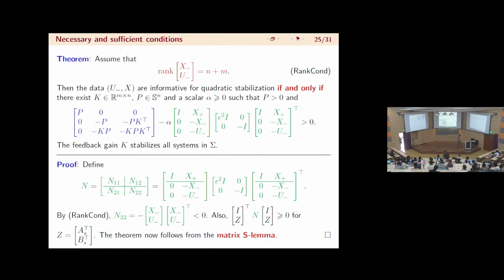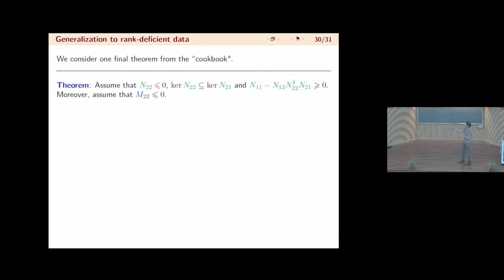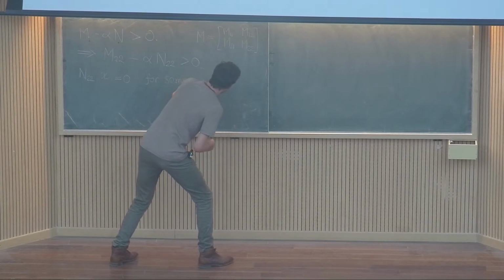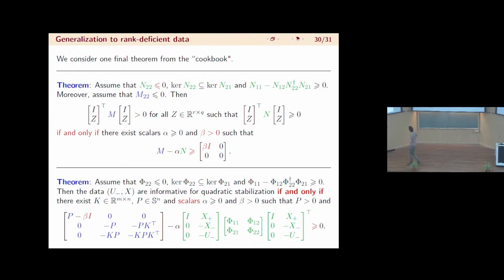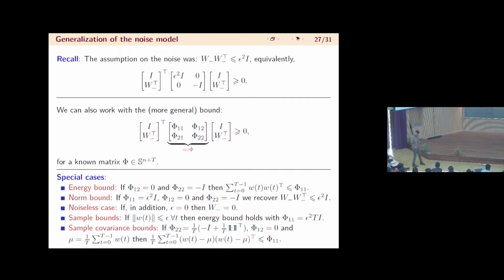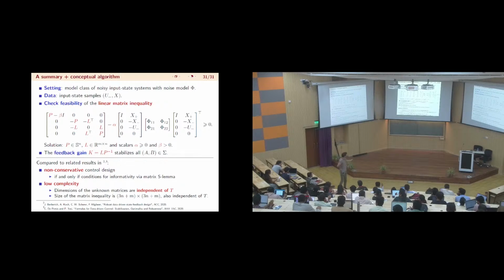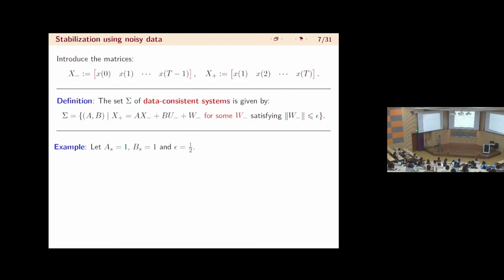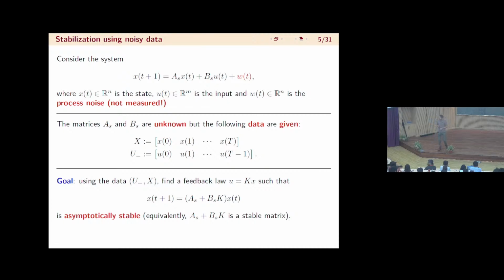L6 (Part 2): QMI - Dualization and Projection